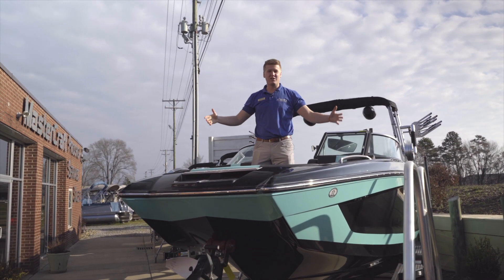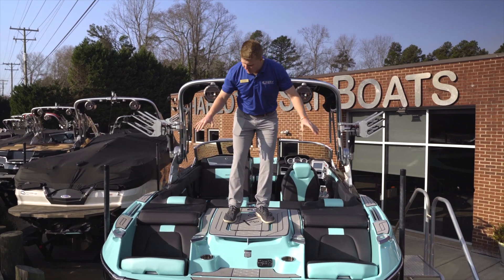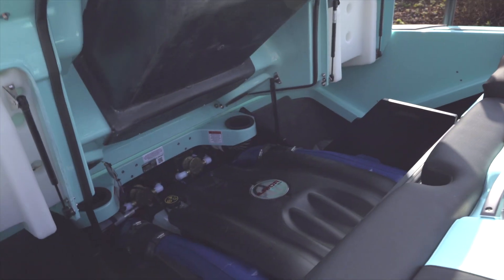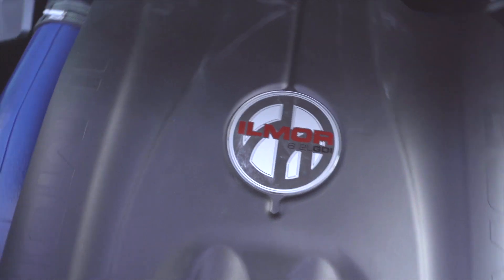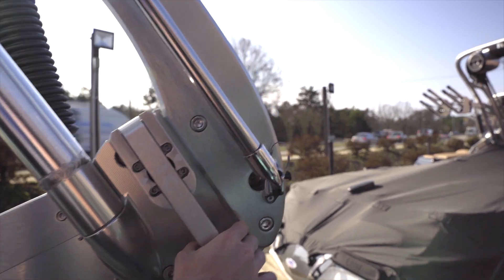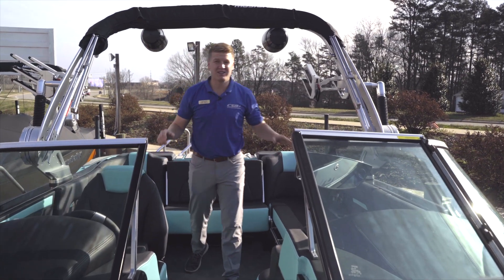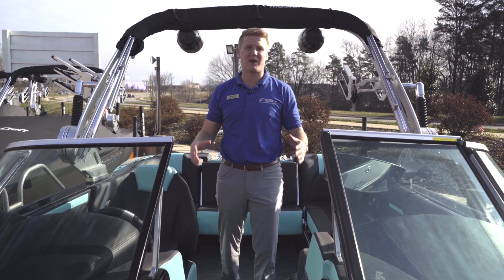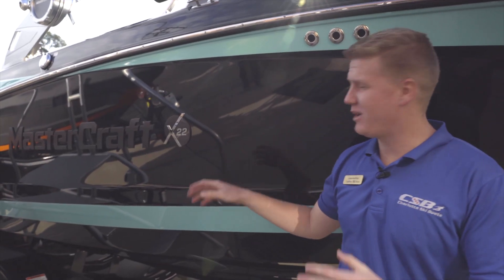2020 Mastercraft X22 Walkaround